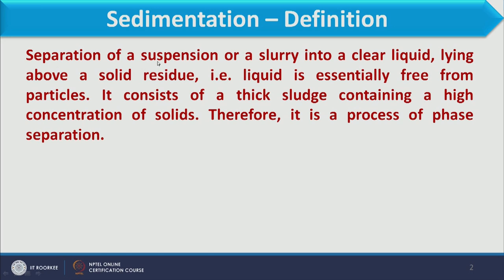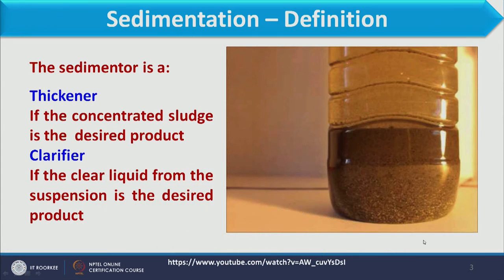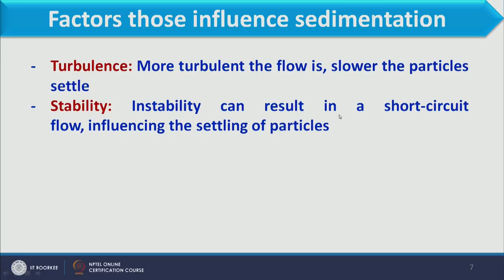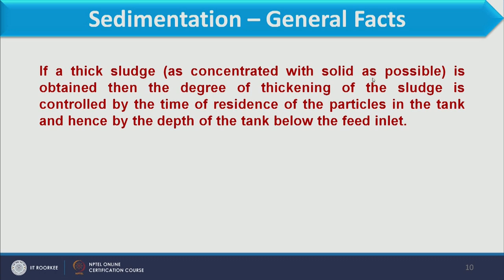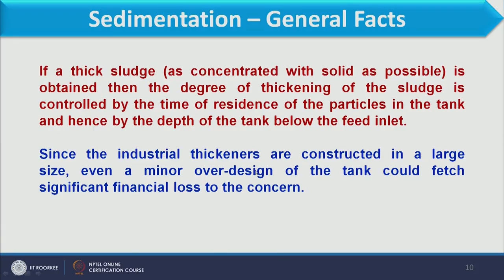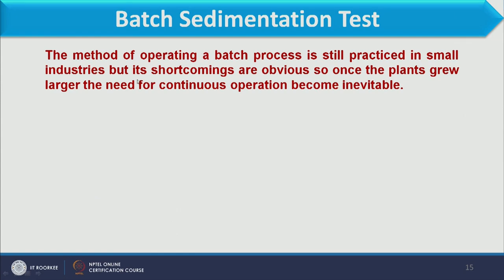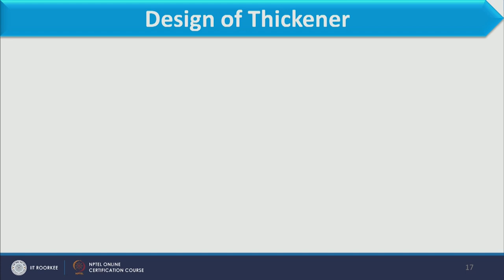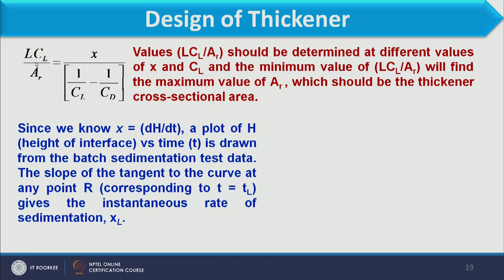Sedimentation and Batch Sedimentation Test-1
In this video, sedimentation along with its applications is discussed.  Batch and continuous sedimentation is described and also procedure of design of sedimentor i.e. thickener is discussed.